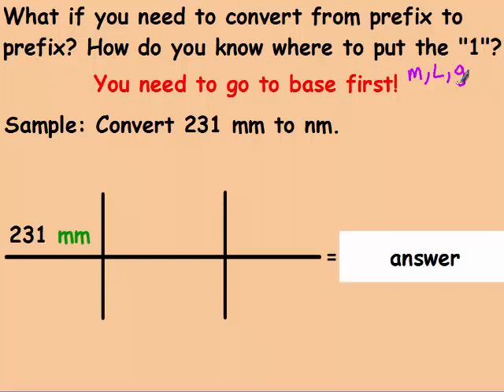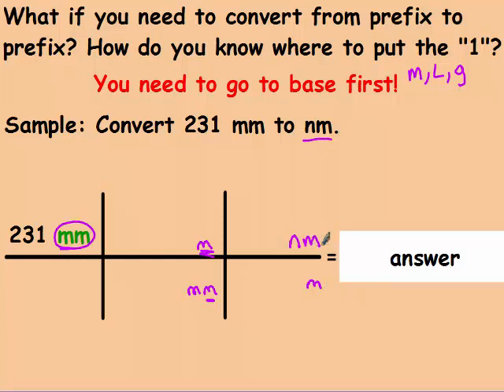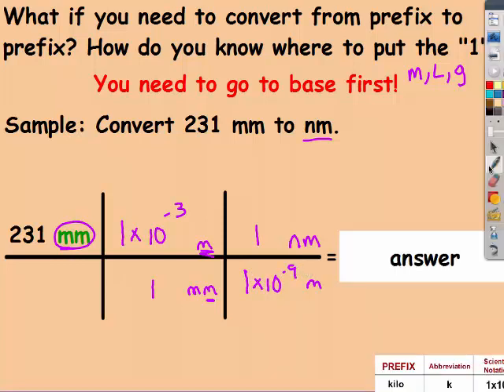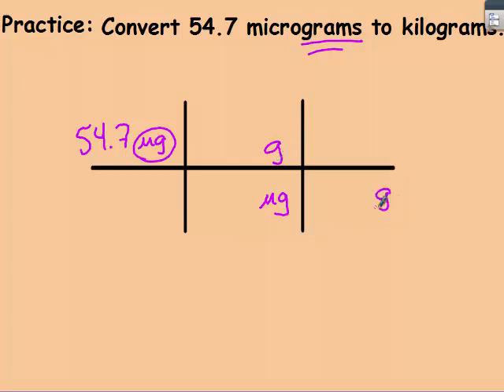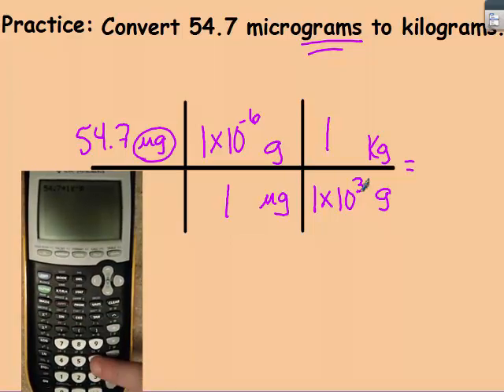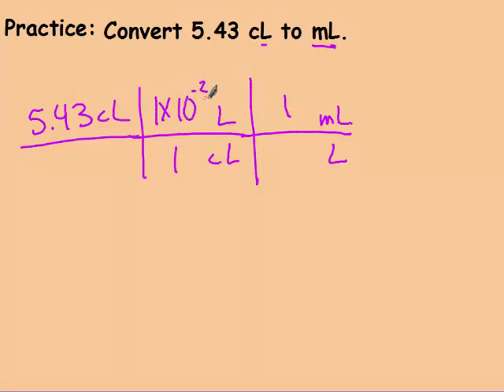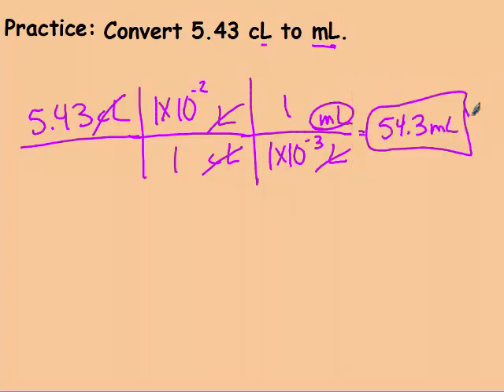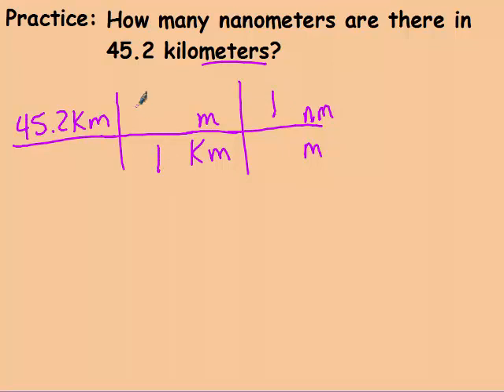PAP measurement part 9: metric double step conversions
This video covers converting between two metric prefixes.